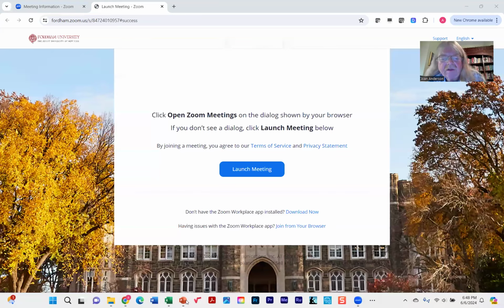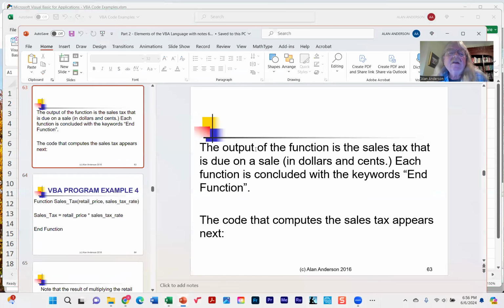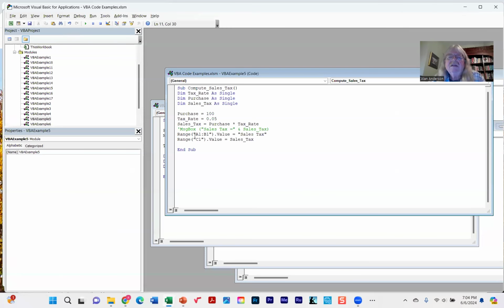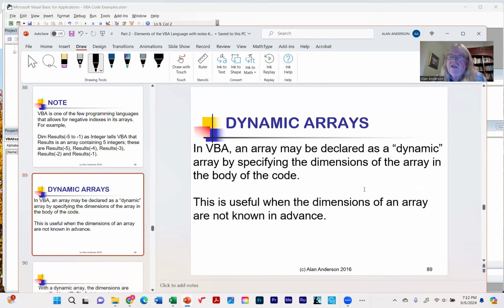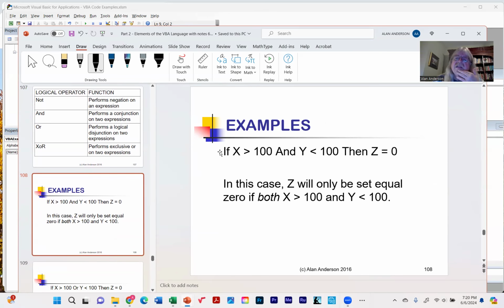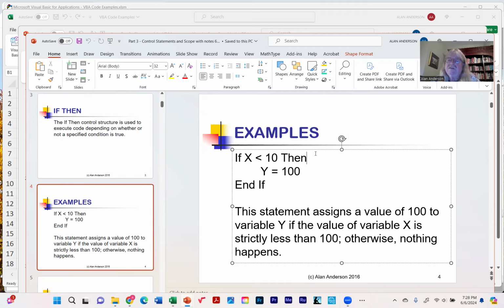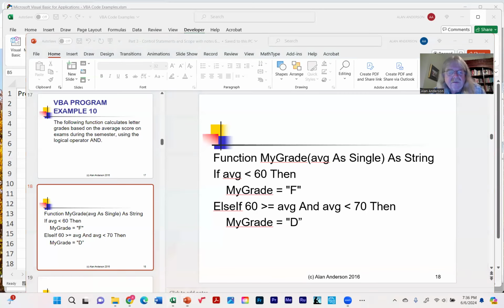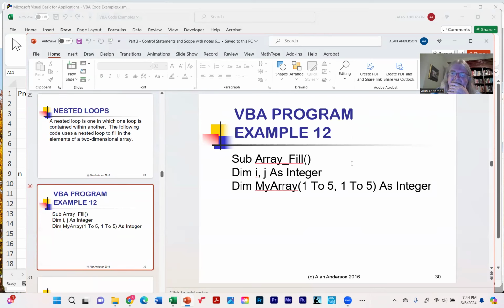MAT6550 6 6 24